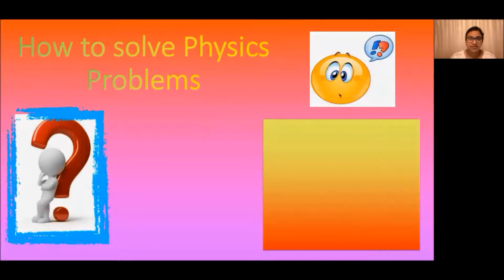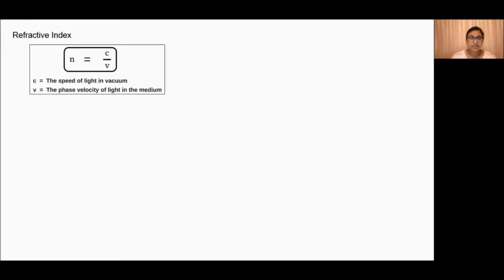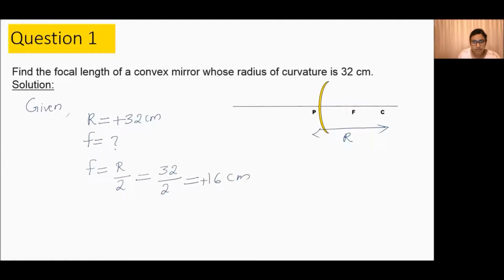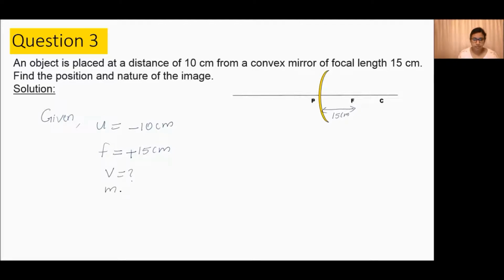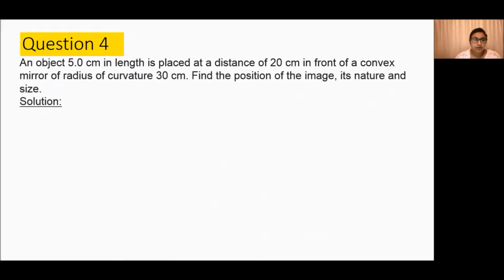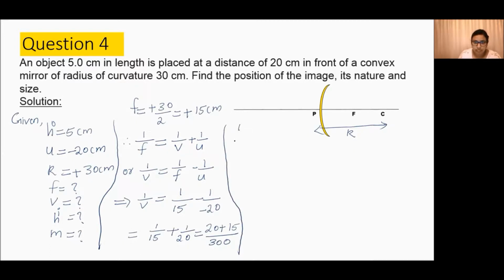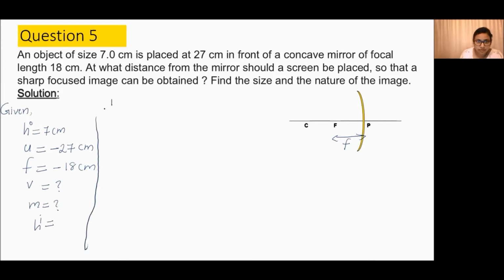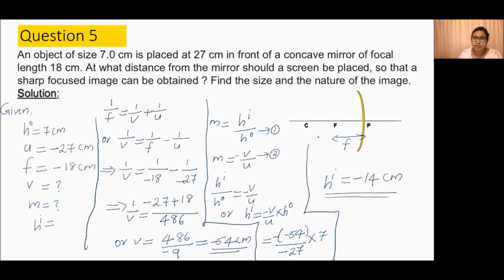PHYSICS PROBLEMS/NUMERICALS/CBSC/YEAR 10/NCERT/MIRROR FORMULA SOLVED/IGCSC/ICSE/reflection/Class-5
This video will help the students to solve problems based on spherical mirrors using mirror formula and magnification, detailed explanation with each steps showing the mathematical calculations will make students to understand the concept clearly.